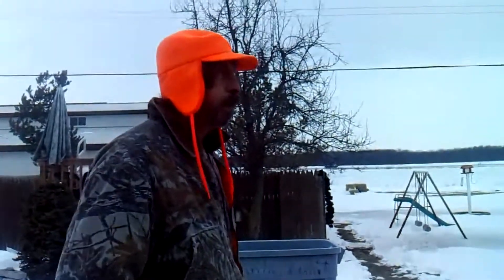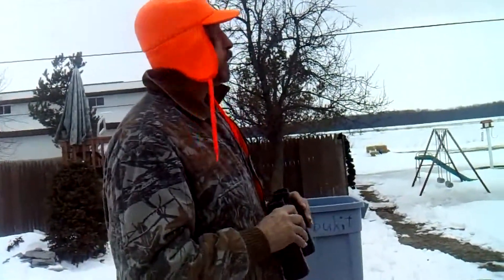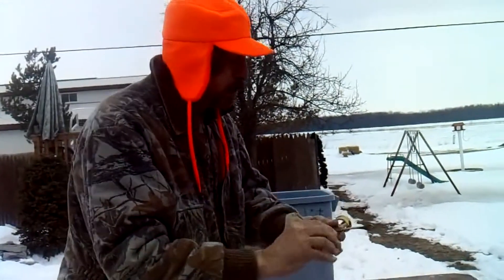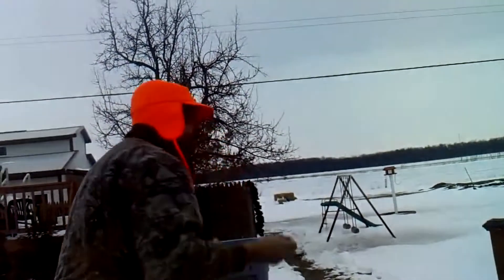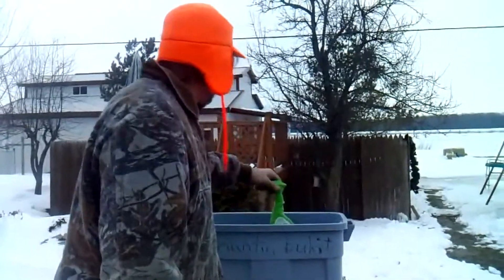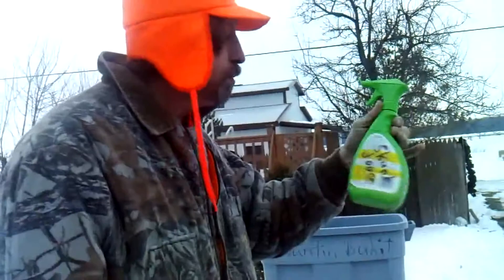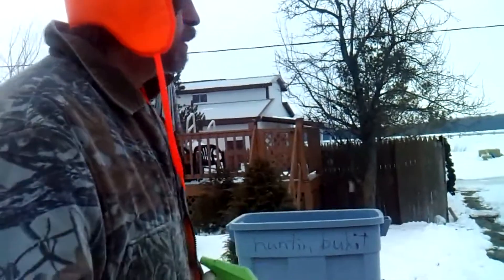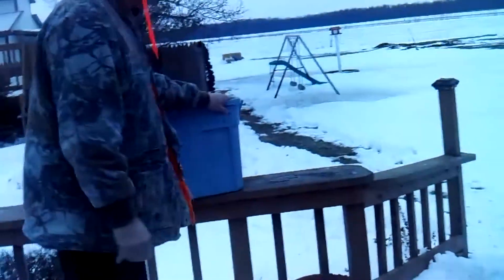Uncle Roy and the huntin bukit